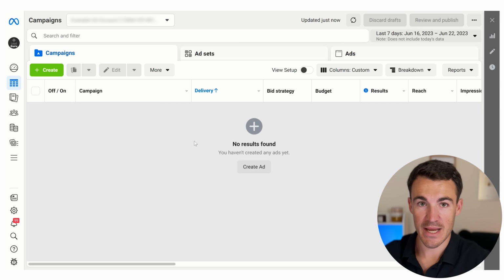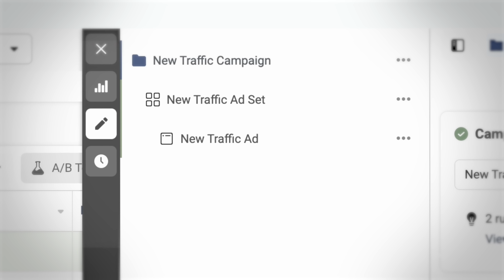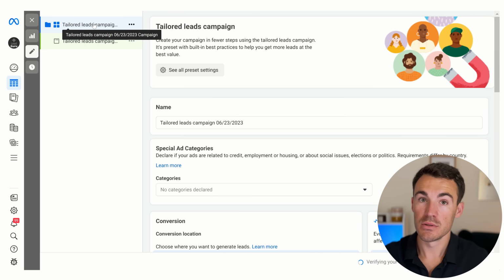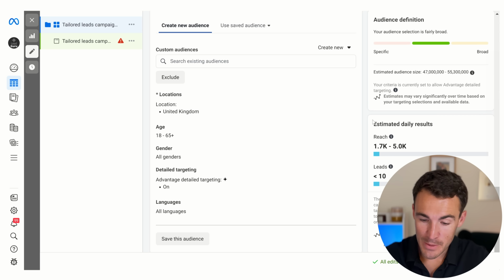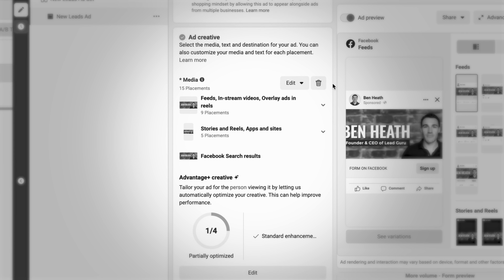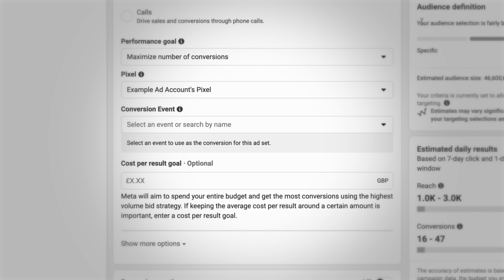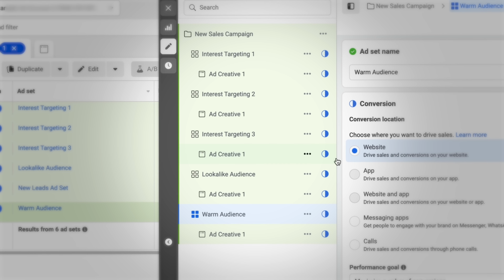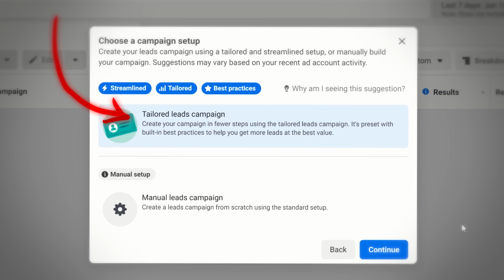The NEW WAY To Run Facebook Ads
If you've created a new Facebook ad campaign recently, you may have seen the Tailored campaign option in your ad account.

Meta is pushing Tailored sales campaign and Tailored lead campaigns right now, but do you want to use them?

In this video I explain what Tailored Facebook ad campaigns are...

And who should use Tailored ads on Facebook.